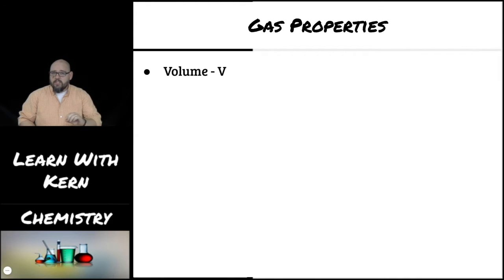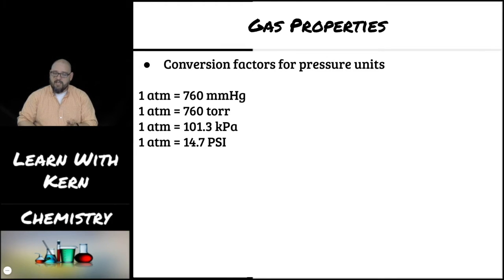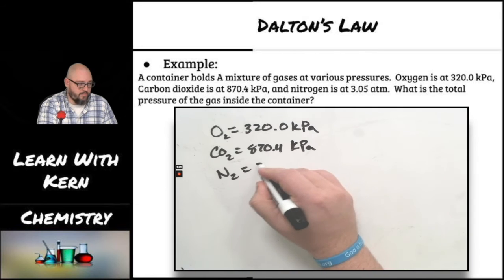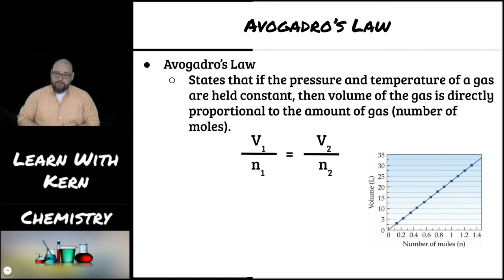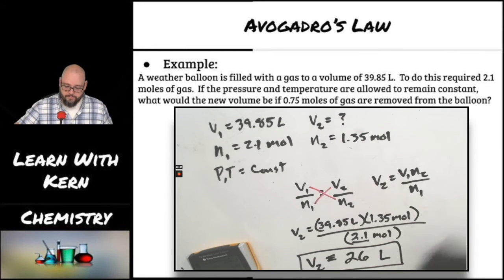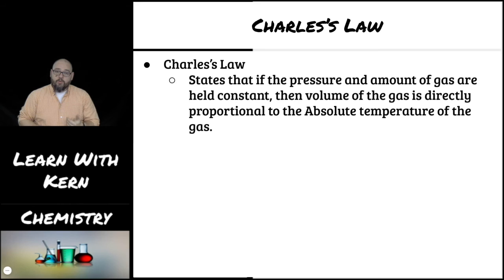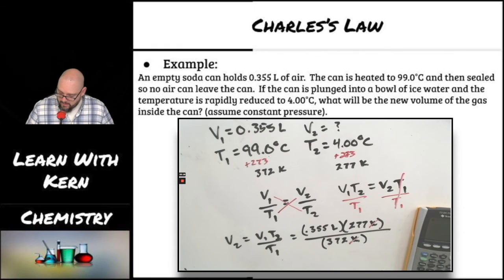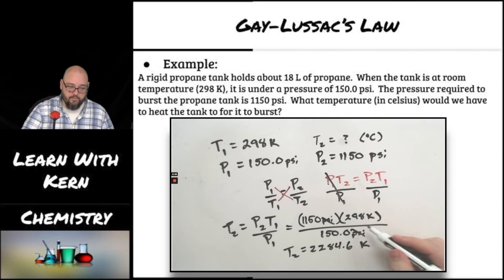Unit 11.2 - Named Gas Laws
This lesson discusses the named gas laws: Avogadro's, Boyle's, Charles', Dalton's, and Gay-Lussac's Laws of gases.